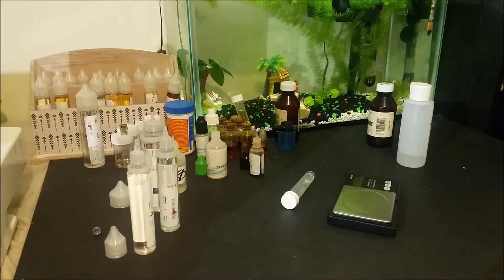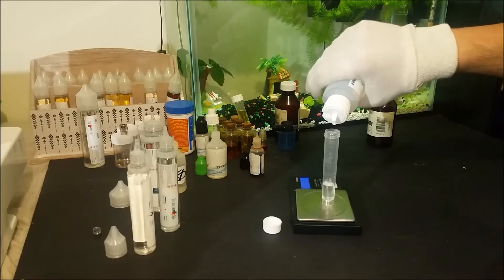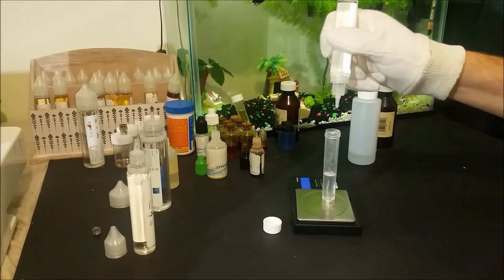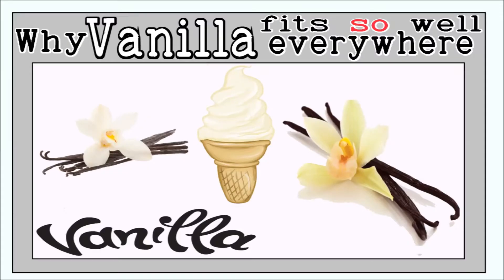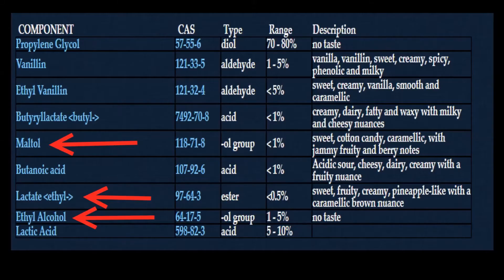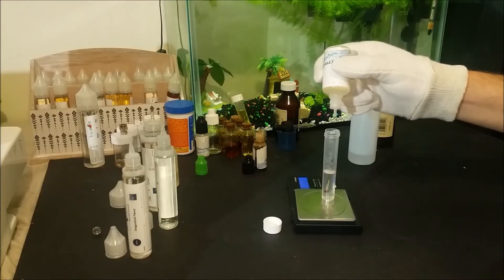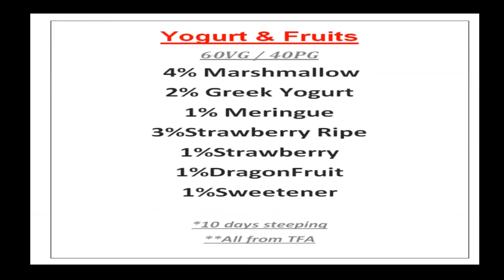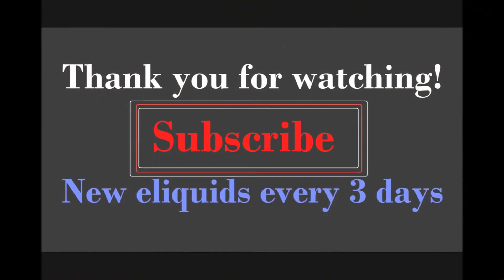Greek Yogurt TFA – Review & Recipe (+ Spectrometry Analysis from Flavor Apprentice)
Greek Yogurt TFA – Review & Recipe (+ Spectrometry Analysis  from Flavor Apprentice) DIY ejuice flavor review and recipe